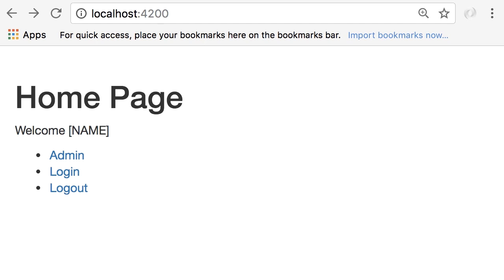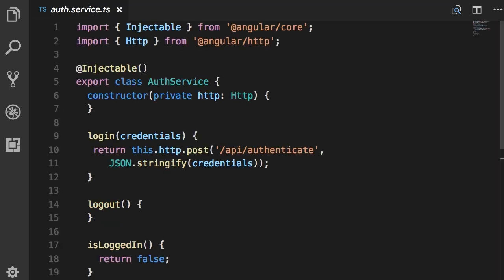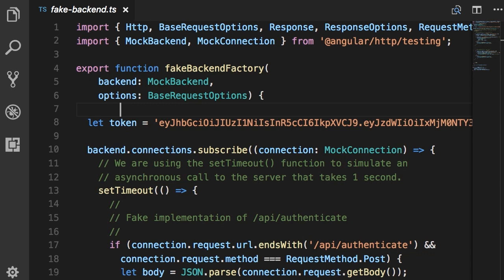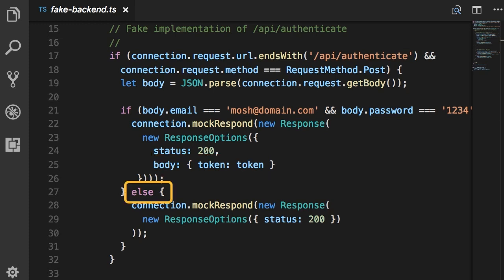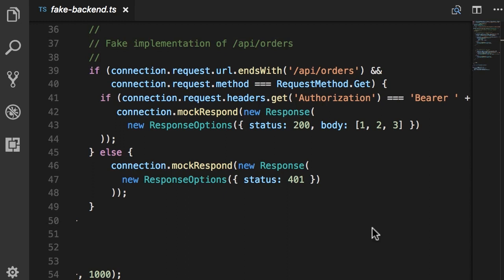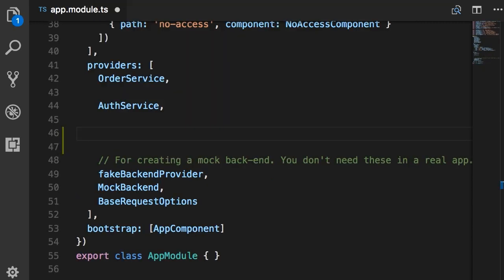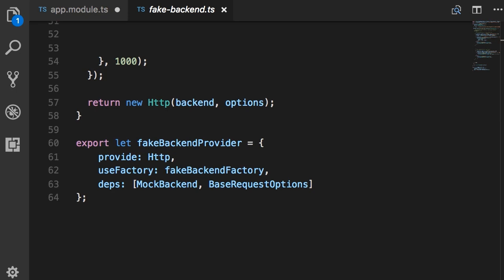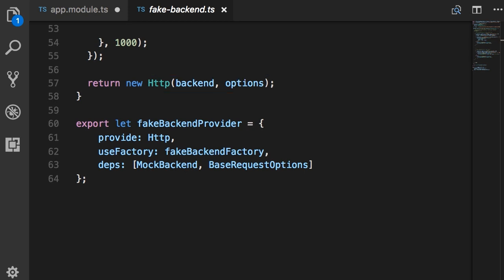Angular | Beginner to Pro #156 - The Starter Code (read desc) [By Mosh Hamedani]